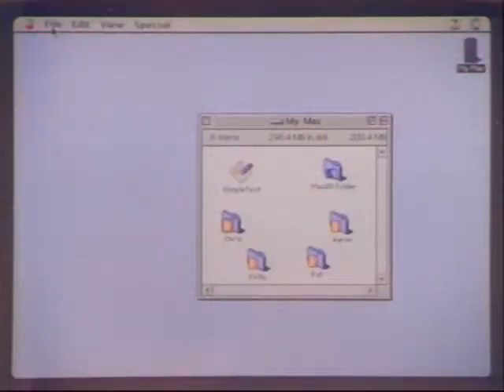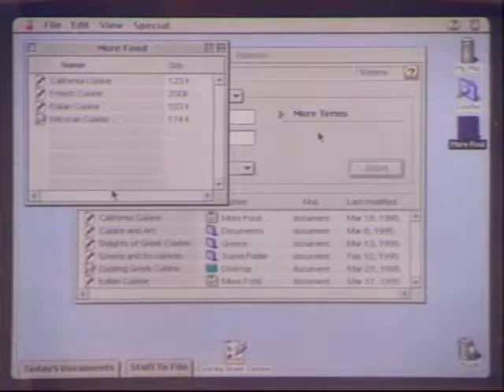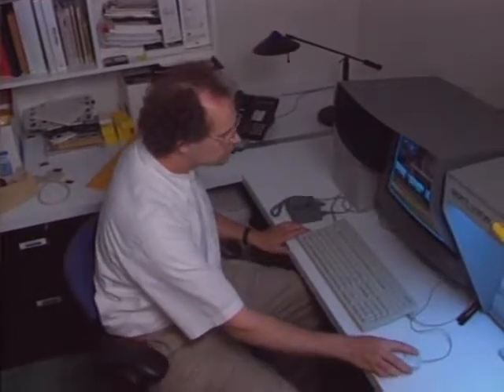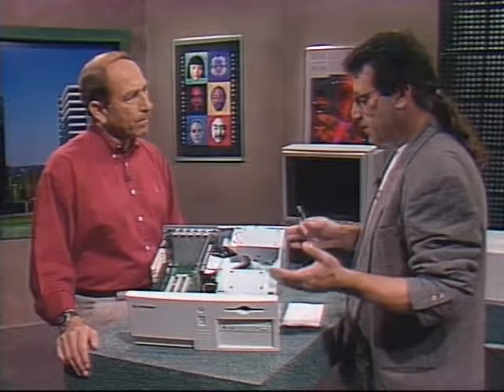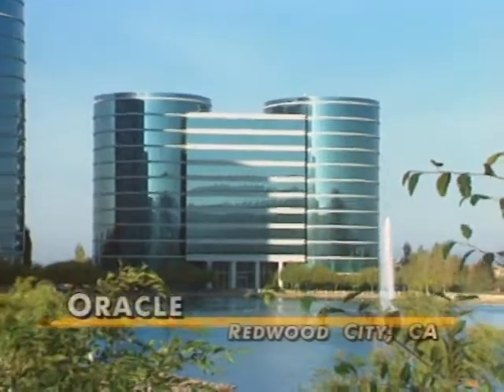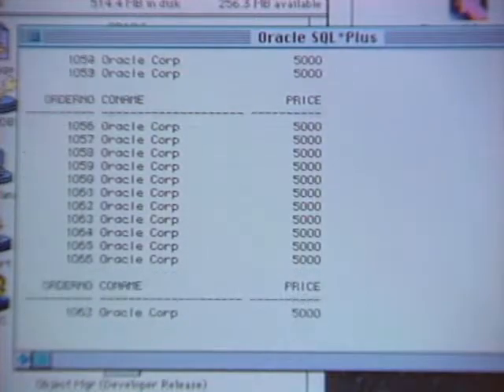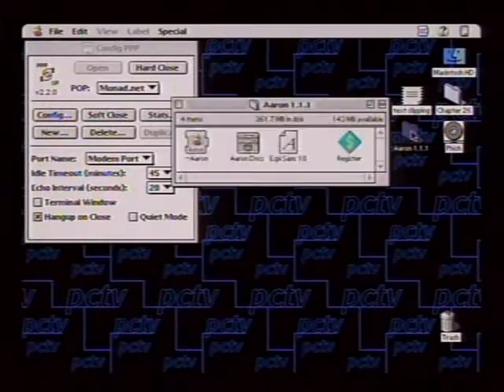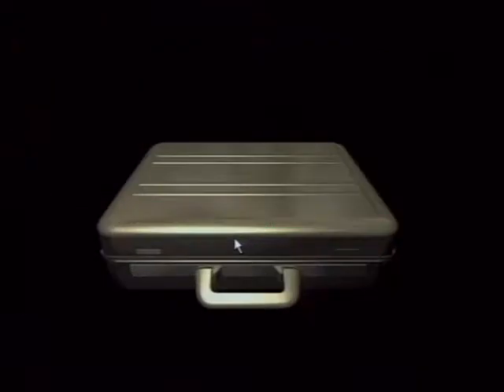Computer Chronicles - 13x02 - Mac Clones and New OS (v2)